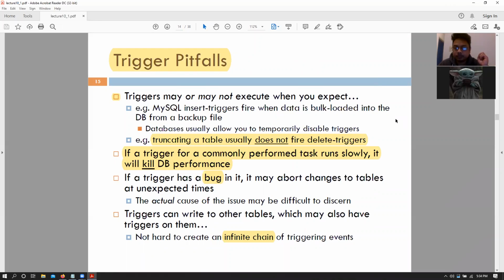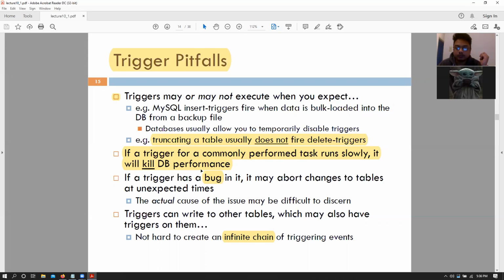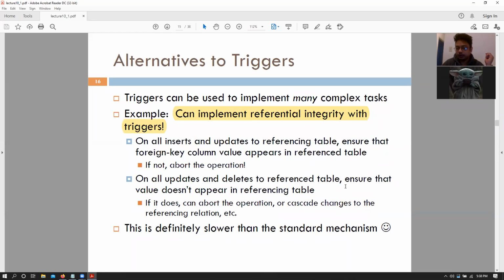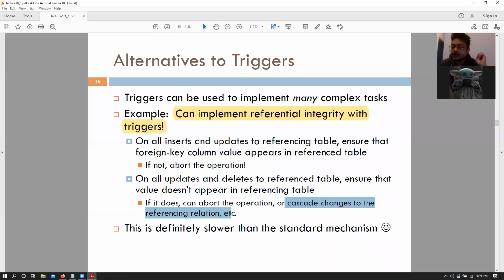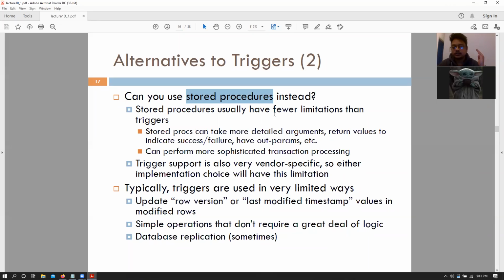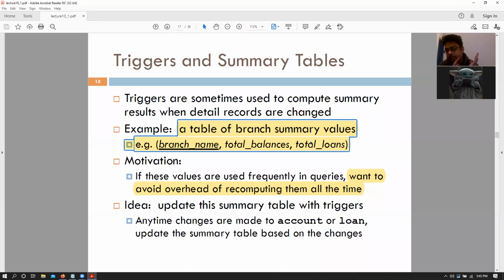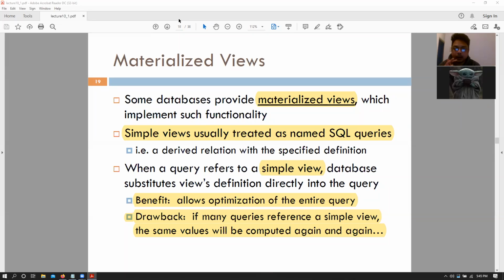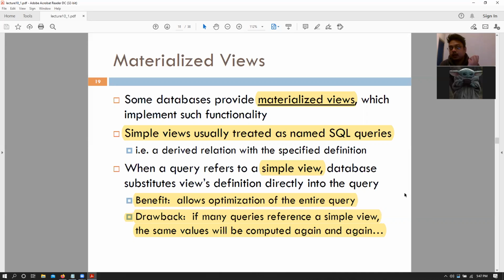Part000 Session 16